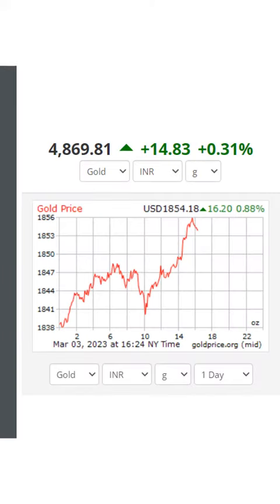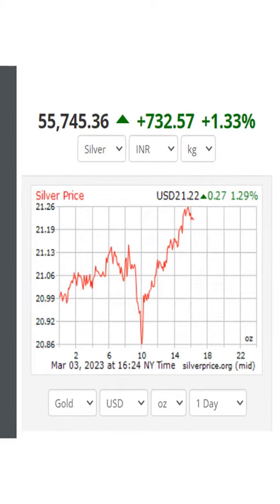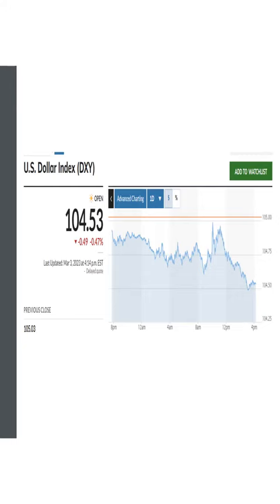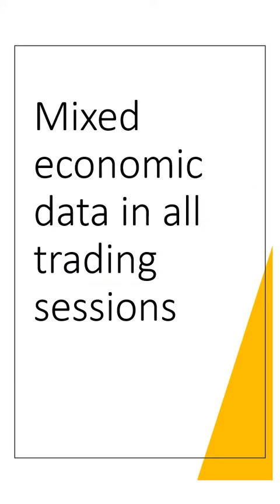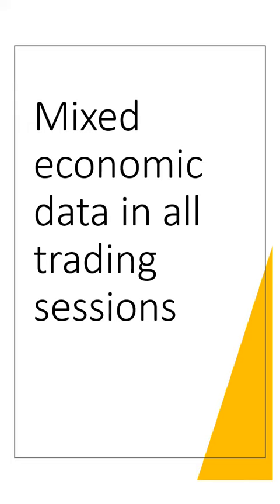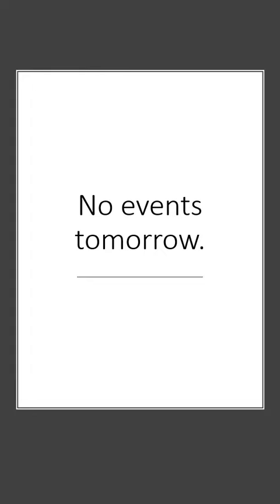தங்க விலை தாறுமாறு|gold rate live | gold rate today | goldprice goldratetoday goldlive |Tamil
ஆபரேஷன் ட்விஸ்ட் மூலம் தங்க விலை குறையுமா? - Operation twist and Gold price
டாலரிலிருந்து ரூபாய் வரை தங்கத்தின் விலையை எவ்வாறு கணக்கிடுவது? - Calculation from dollar to rupee

வரலாற்று உச்சத்தில் தங்கம் விலை
Gold Offer
Special Price
Manufacturing Cost GOLD
Secret Revealed
Gold price analysis 2023
Gold price analysis December 2023
US Stimulus Package meeting
US Interest Rates Negative
whether gold price increase or decrease
global market information
will gold rate decrease in coming days in tamil
gold rate decrease in future tamil
gold rate decrease tamil
will gold rate decrease after lockdown tamil
gold rate increase or decrease in 2023 in tamil
gold rate increase or decrease in tamil
when gold rate will decrease in 2023 in tamil
how much will gold be worth in 2030 tamil
gold rate prediction tamil
gold purchase tips in tamil
gold tamil
gold rate prediction 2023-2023 tamil
when will gold rate increase tamil
how much will gold increase tamil
gold rate future tamil
gold investment in tamil
gold investment 2023 in tamil
etf gold investment tamil
gold bond investment tamil
digital gold investment tamil
online gold investment tamil
best gold investment tamil
gold investment in 2023 tamil
gold investment plan in tamil
gold investment tips in tamilGold price analysis 2023
whether gold price increase or decrase
gold price predictions 2023 tamil
youtubeislife
youtubeguru
youtubecontent
newvideo
youtubevideo
youtuber
youtubevideos
fashionstyle
lifestyle
tutorial
jeffreestarcosmetics
art
fashion
fashiondiaries
fashionaddict
fashionweek
beauty
varisu update
behindwoods
thunivu update
ajith vijay
gold investment tips in tamil
தாலி ரகசியம்
ஏன் தங்கத்தில் தாலி
Why thirumangalyam in gold?
thirumangalyam
vairam வைரம்
Dream 11 IPL
Chennai Super Kings
Mumbai Indians
IPL Contests
IPL 2023
தங்கம் விலை ஏன் குறையுது
Why Gold Rate Decrease
தங்கம் முதலீடு எப்படி?
How to invest in Gold?
Today Silver Rate
New Gold Design
Daily Gold Design
தங்கம் விலை குறைவு
தங்கம் விலை
அதிரடி குறைவு
GST இல்லாமல் தங்கம் வாங்கலாமா?
CAN WE BUY GOLD WITHOUT GST?
வெளிநாட்டில் இருந்துதங்கம் கொண்டு வரலாமா?
Can we bring Gold from Foreign Countries?
செய்கூலி, சேதாரம் இல்லாமல் தங்கம் வாங்கலாமா?
Buy gold without Making Charges & Wastage?
தங்க முதலீடு 22 ct? or 24 ct?
Gold investment 22 ct? or 24ct?
வெள்ளியின் ரகசியம்
SECRET OF SILVER
தங்கத்தை பாதுகாப்பதும் பராமரிப்பதும் எப்படி?
How to protect & Maintain Gold?
தங்கம் விலை குறைய காரணம்!
Why Gold Rate Reduce?
தங்கத்தின் சந்தேகங்கள்?
Gold Doubts?
தங்கமா? கவனம்!
GOLD CAREFUL!
After covid 2023
After covid gold
2023 union budget
2023 budget
gold 2023
gold analysis 2023
gold budget 2023
தங்கம் கிடுகிடு வீழ்ச்சி
Corona பின்
சவரனுக்கு 7128 குறைந்தது
சவரனுக்கு 5000 குறைந்தது